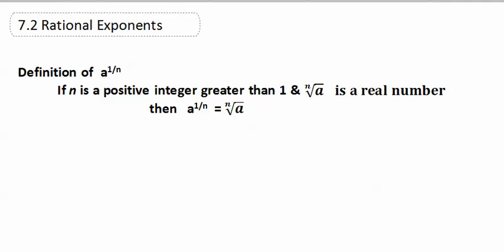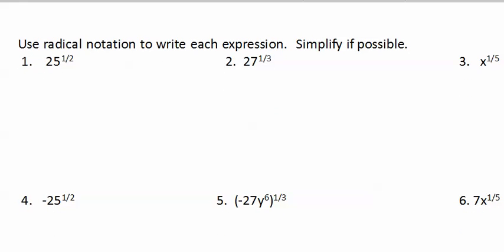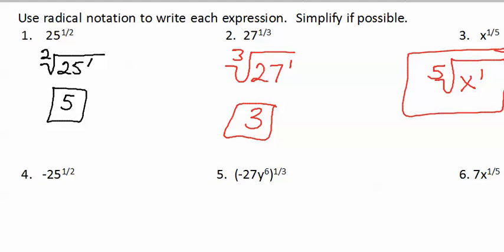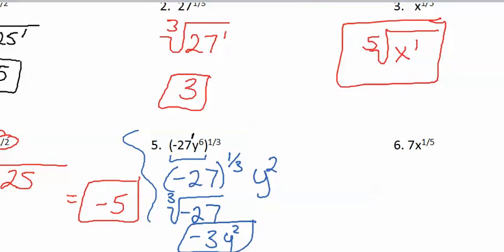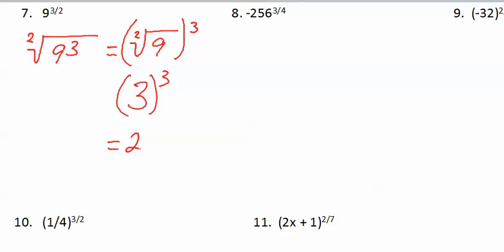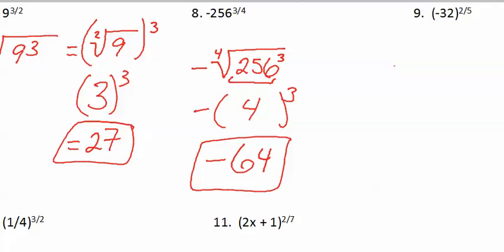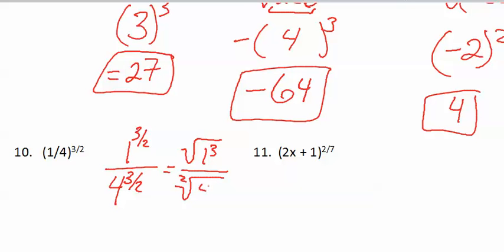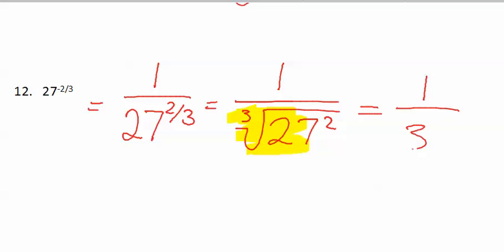7.2 Rational Exponents